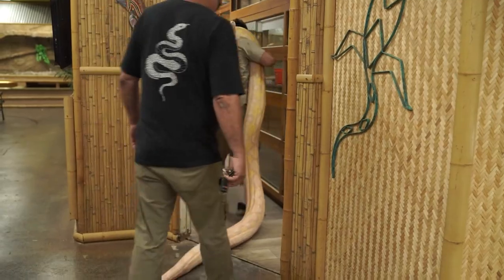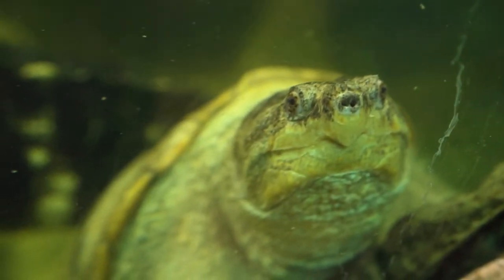The Reptile Zoo & Prehistoric Pets Review With Kids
The Reptile Zoo in Fountain Valley, CA is a fun spot to bring the kids.  While it may not look that appealing from the outside the Reptile Zoo is full of interesting Reptiles the kids will love.  We all had a great time making our way up and down the aisles seeing familiar animals as well as some new ones.

Chapters:
0:00 Intro
0:06 Jay Historic Pets
0:24 First Impression
0:36 Entrance and Shop
1:05 Zoo
1:30 What the girls thought
1:52 Our thoughts
2:04 Covid 19 rules
2:25 Sub and share
2:39 Things to do with Kids in California Playlist
2:43 Our two year oldest review

If you have any friends with kids that might enjoy The Reptile Zoo and our content please let them know about us, because we're the worst with social media...

When link the blog post on here, when we can get it up :)

Our Must-Have Items When We Adventure Out With Our Kids:

Lip Sunscreen ~
Face Sunscreen ~
Sunscreen ~
Insect Repellent ~
Bug Bite Suction ~ (works if used immediately)
Bug Bite Relief Ointment ~
First Aid Spray ~
Pain reliever medication ~
Antihistamine medication ~
Water Wipes ~
Portable Hand Wash ~
Water Bottle ~
Lunch Container ~
Snack Container ~
Cooler Bag ~
Ice Packs ~
Backpack ~ Minimeis
Packing Cubes For Extra Clothes ~
Baby Carrier ~
Shoulder Carrier ~ Minimeis
Disposable Urinal Bag ~
Portable Toilet ~
Compostable Toilet Bags ~

Music Info: INSPIRING JOURNEY BACKGROUND MUSIC UPBEAT INDIE INSTRUMEN  by Lesfm